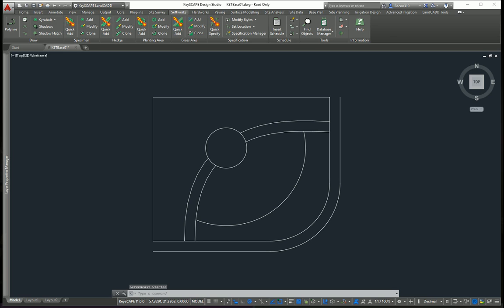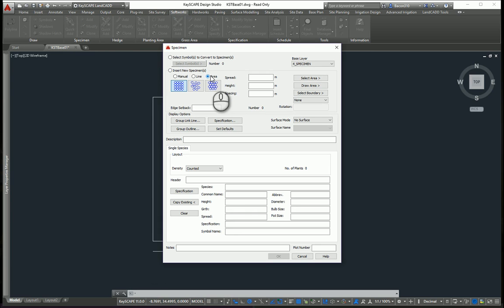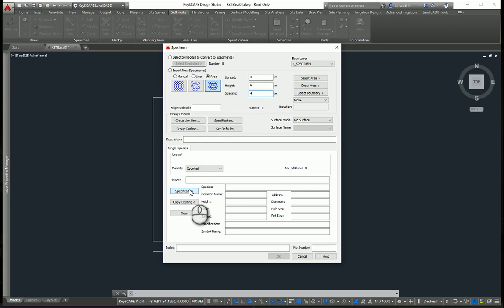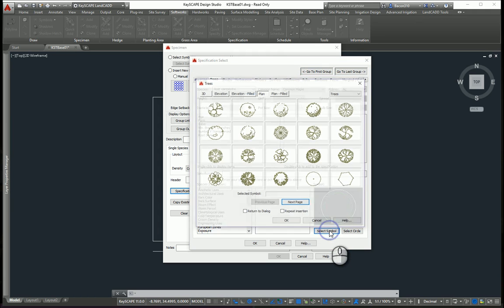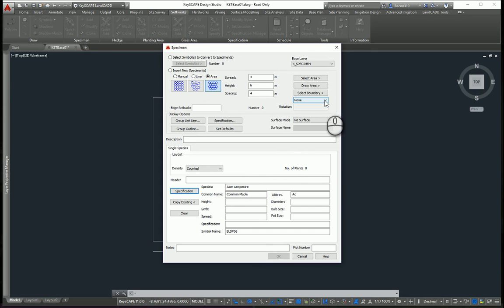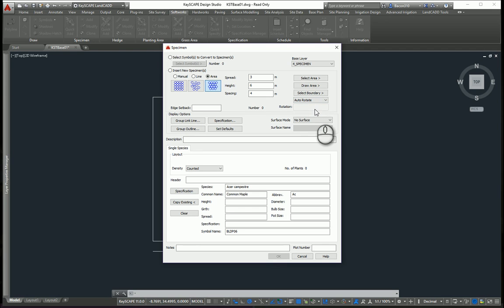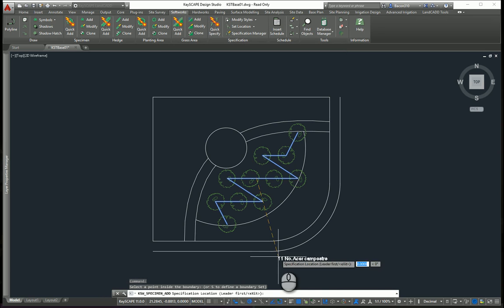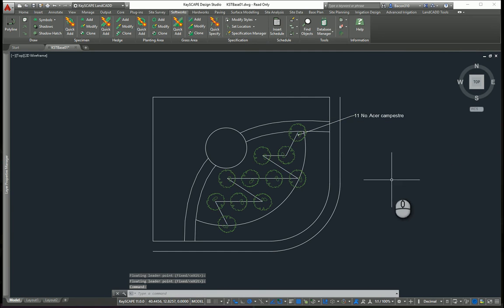Creating Specimens - In an Area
How to create new specimens to fill an area